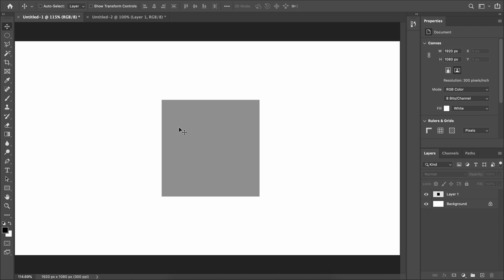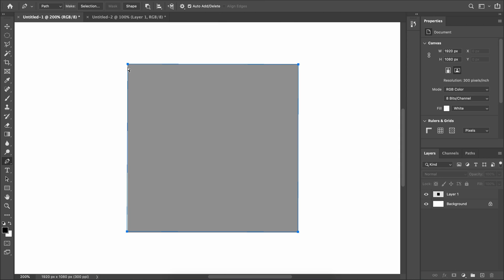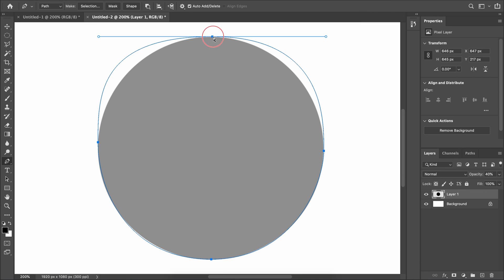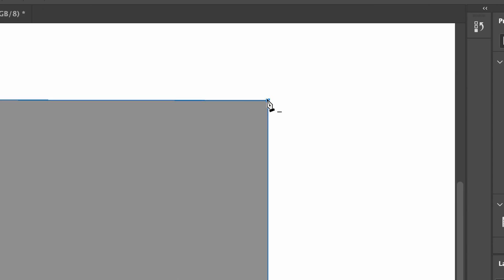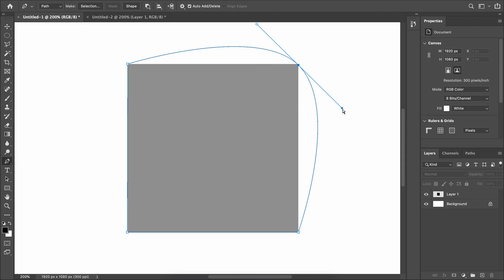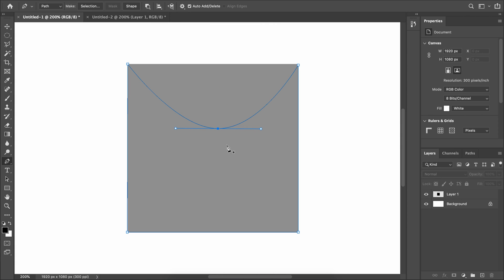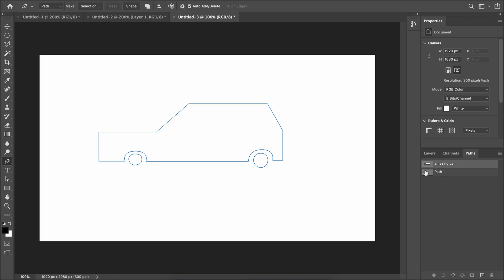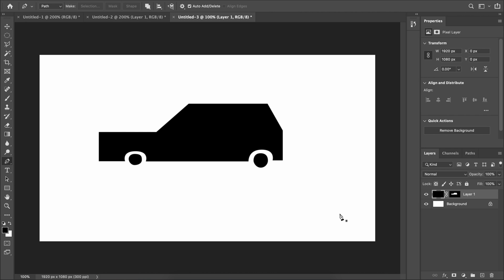MASTER the PEN tool in PHOTOSHOP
Honestly the pen tool might not be the sexiest tool in photoshop, but it should be! If you've not used it before, this might be the perfect tutorial to get you started.

What is inside my camera bag: